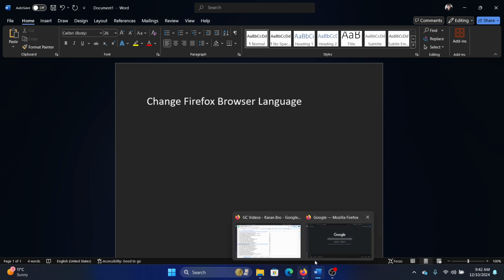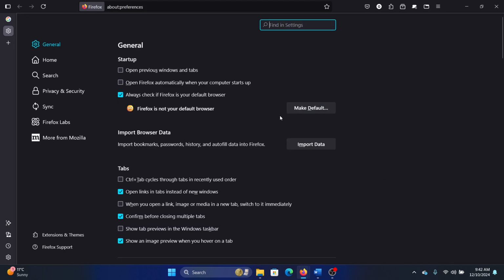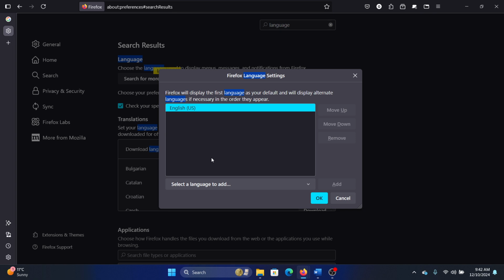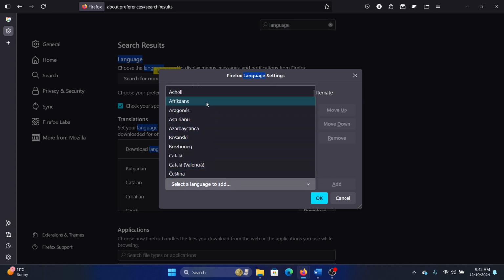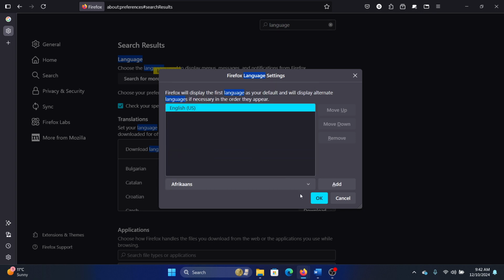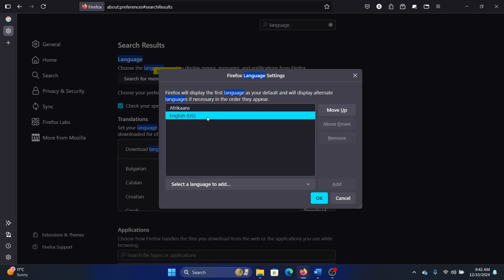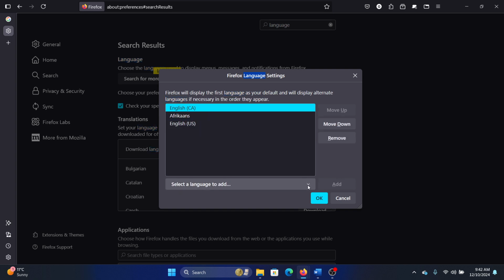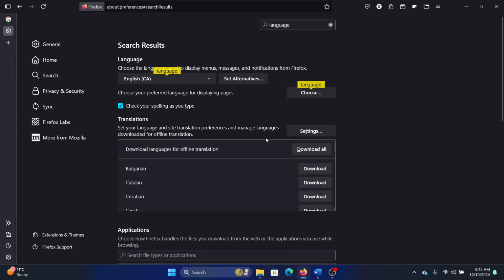How to Change Firefox Browser Language in Windows 11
Video Title: How to Change Firefox Browser Language in Windows 11

If you wish to change Firefox Browser Language then please watch this video.